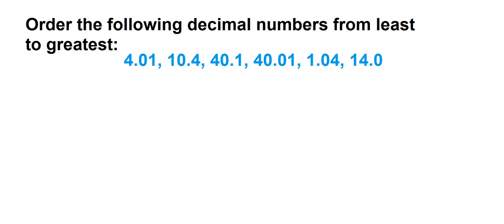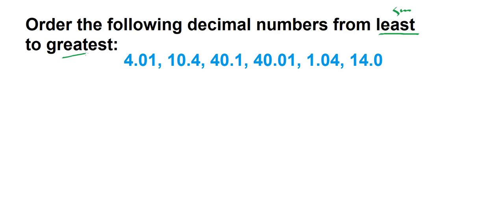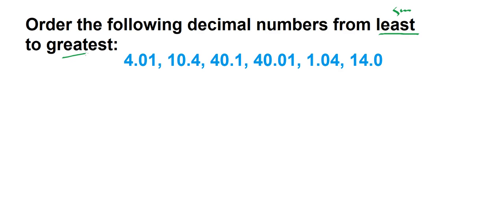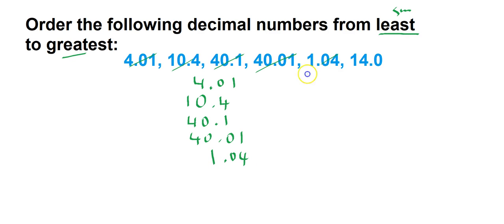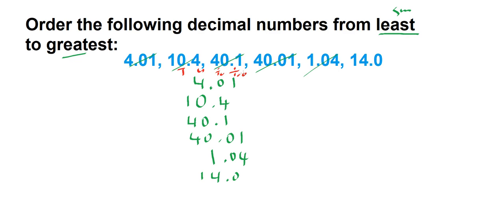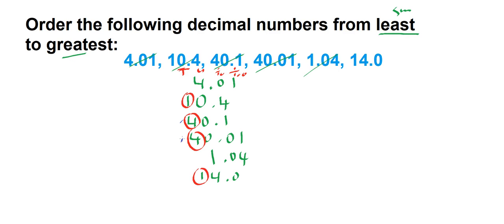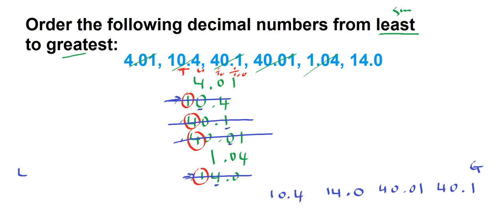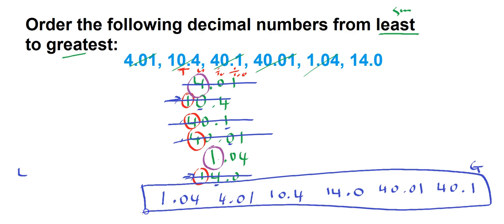ORDERING decimals Tutorial 1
Learn this quickly! A simple tutorial to show how to order decimal numbers.

for more tutorial and worked solutions videos PLUS a range of worksheets.